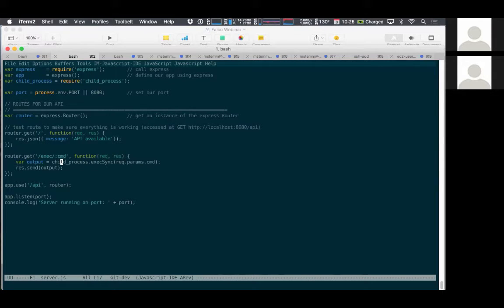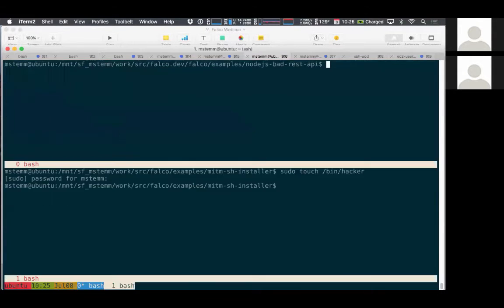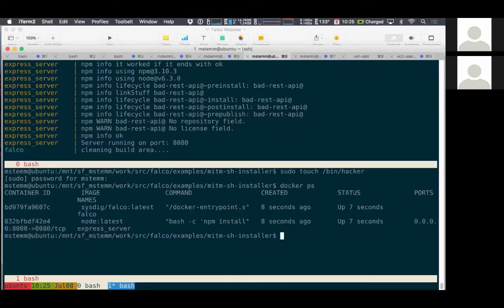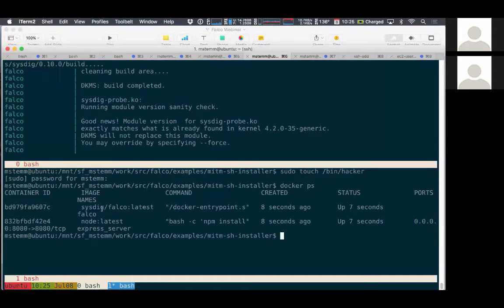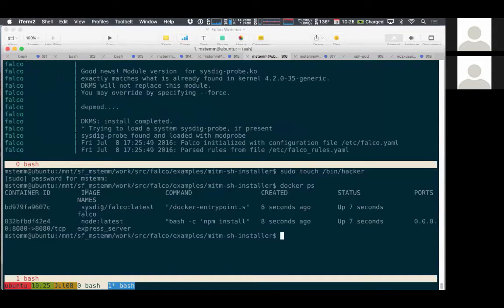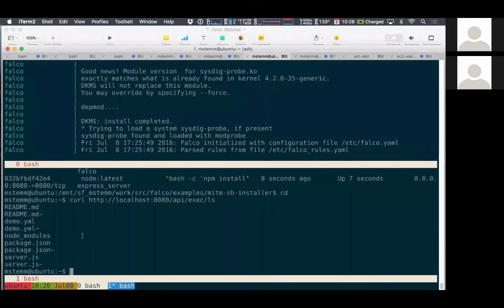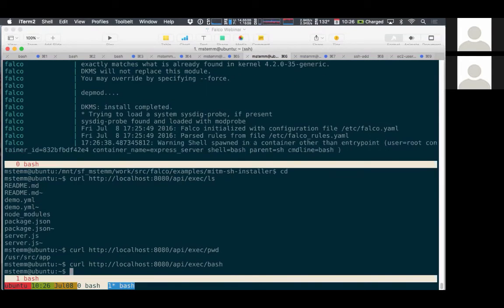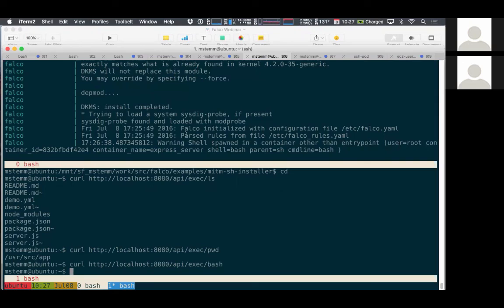Falco - Open Source Docker Security - WTF my container just spawned a shell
Falco is an open source container security solution designed for behavioral anomaly activity detection.  With Falco you can continuously monitor and detect container, application, host and network activity... all in one place, from one source of data, with custom rules.

Watch this and we'll show how you can set up easy up customer rules with Sysdig Falco for detecting security breaches such as detecting if a container spawns a shell.

Mark Stemm (mstemm - GitHub) is a Software Engineer with 20 years experience using data and analysis to solve hard problems and build great products. He has a B.S. in Mathematics/Computer Science from Carnegie Mellon University and a M.S. and Ph.D. in Computer Science from the University of California, Berkeley. He's worked at Fast Forward Networks/Inktomi on the first generation of internet-based live video broadcasting, at Cloudmark building the world's leading email anti-spam platform for ISPs and mobile providers, and at Jut building a streaming data analysis and visualization platform. Mark currently works at Sysdig on the open source product Falco, a behavioral activity monitor with full support for containers.